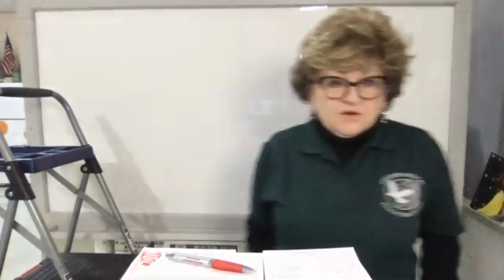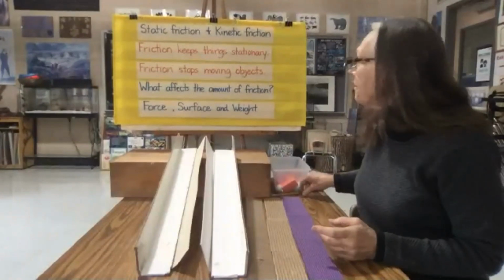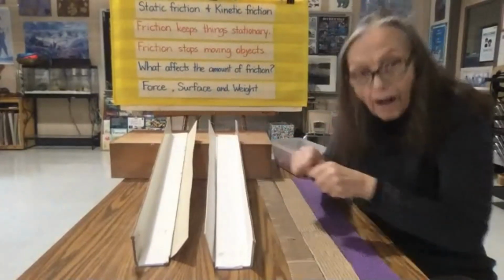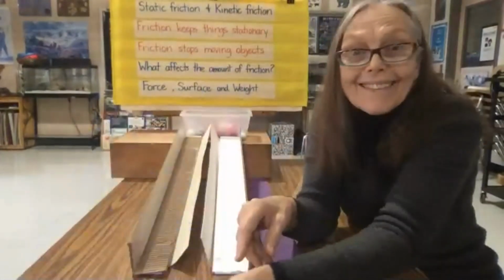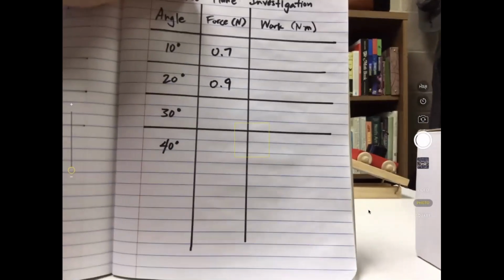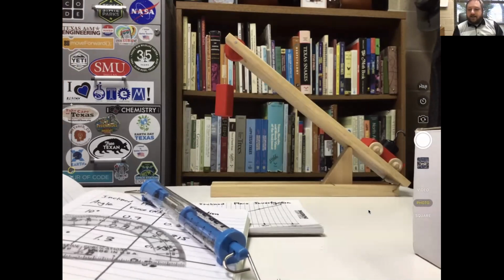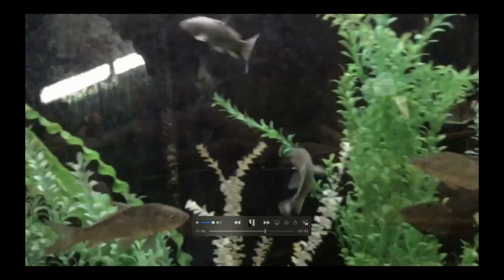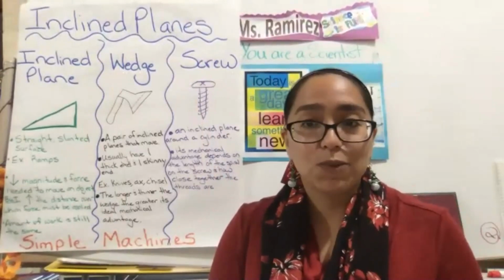Grade 6 - Investigate Inclined Planes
During this virtual field trip, students will discover that force and motion are related to potential and kinetic energy. Students will investigate how inclined planes can be used to change the amount of force to move an object.